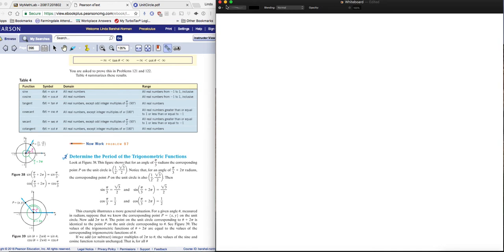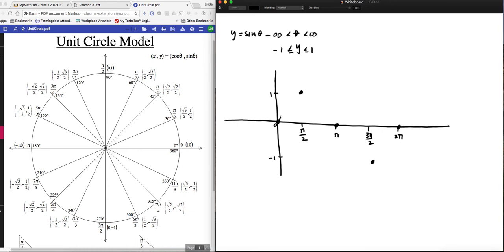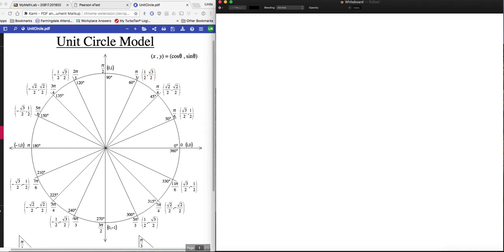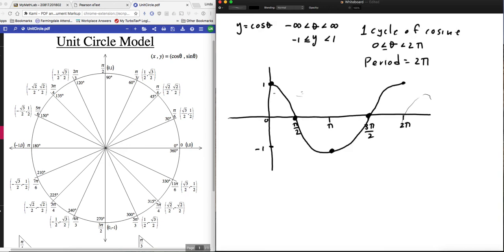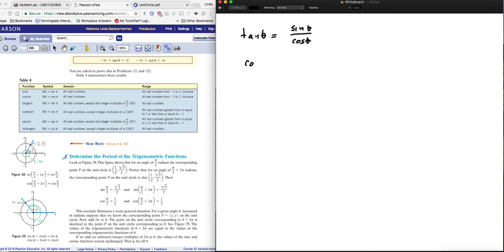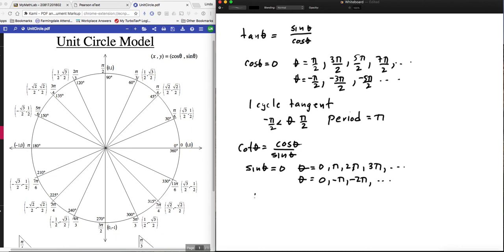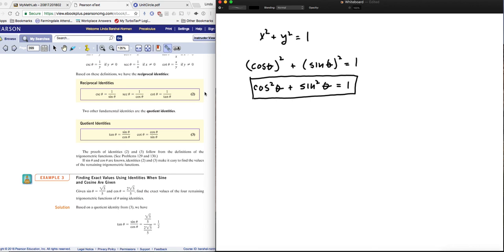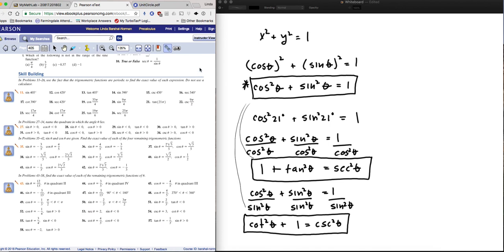trig review 2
Snow Day trig review part 2.